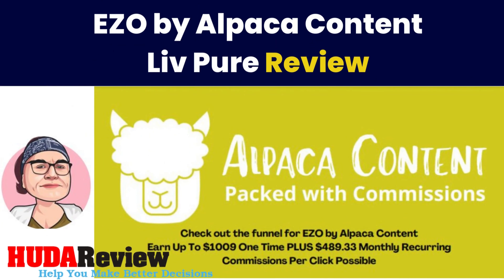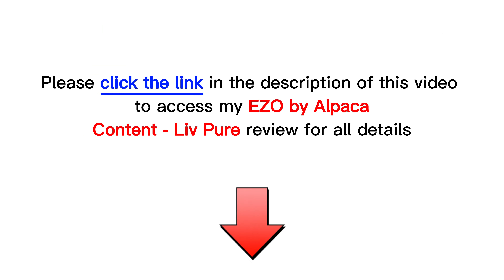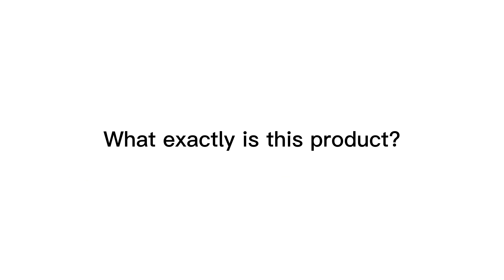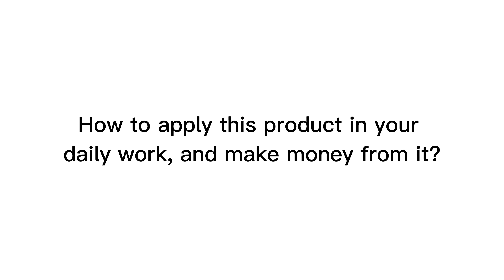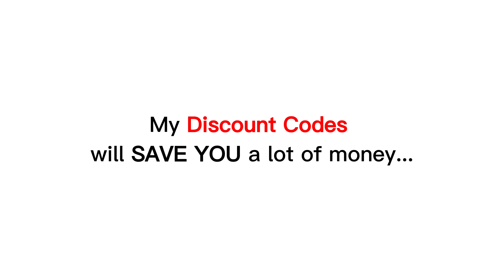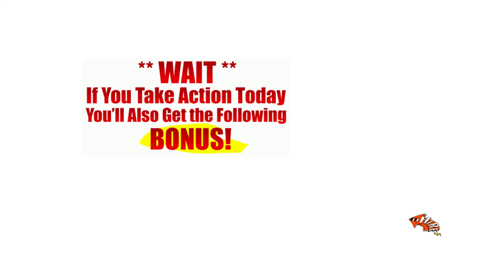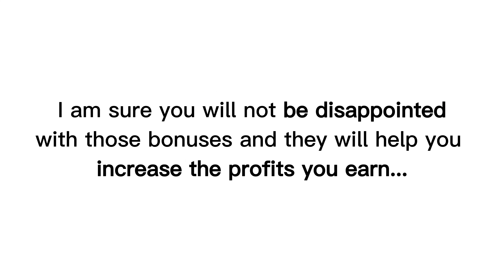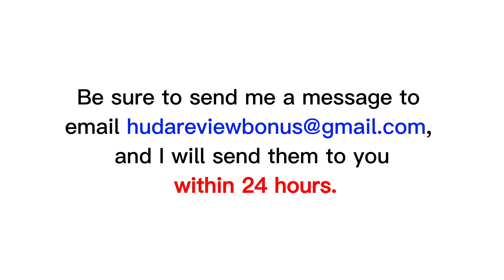EZO by Alpaca Content - Liv Pure review | Demo | Bundle | Huge Bonus | Discount Coupon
👉  Click here to check EZO by Alpaca Content - Liv Pure:
👉  Read my full honest EZO by Alpaca Content - Liv Pure review:
What is EZO by Alpaca Content - Liv Pure?
EZO by Alpaca Content - Liv Pure is the AI software that takes restriction and turns it into a competitive advantage, and cashes in big time! And earnings up to $1009 one time plus $489.33 monthly recurring commissions per click possible!
For all details, please click the link above to check my full EZO by Alpaca Content - Liv Pure review.
Thanks again!